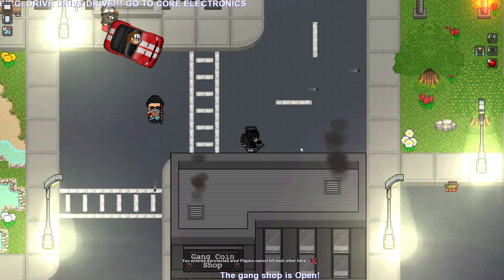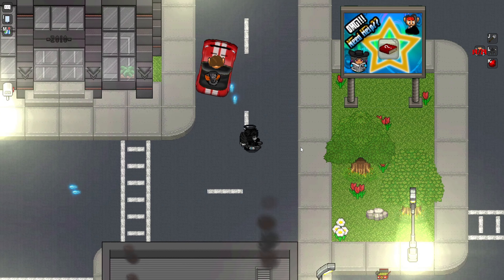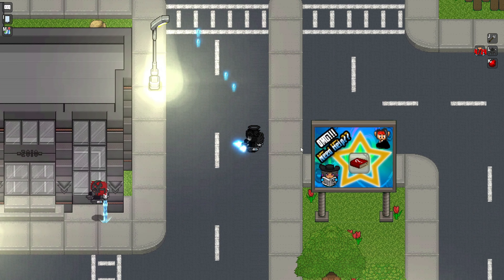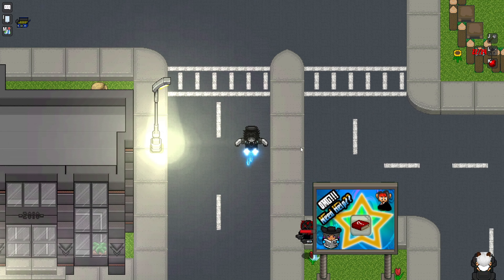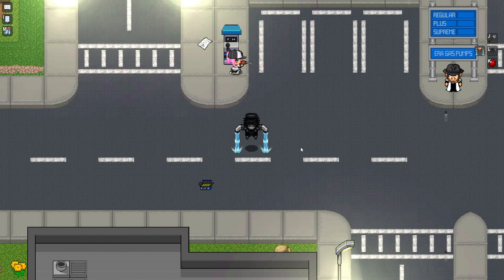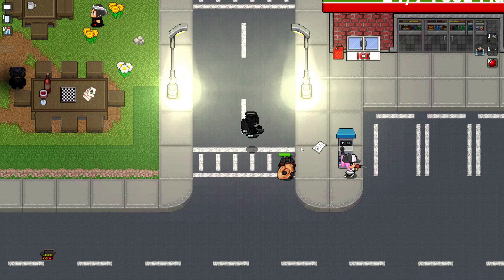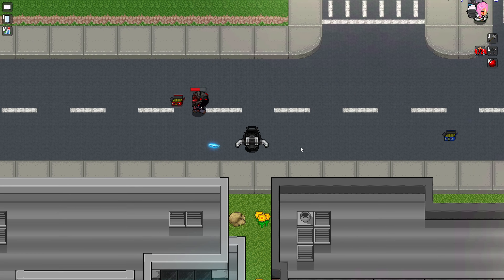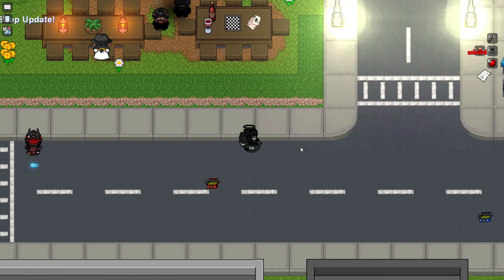Summer VIP Item ︱Graal Era Online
Whats up, This video is about the new summer vip item and my thought about it!